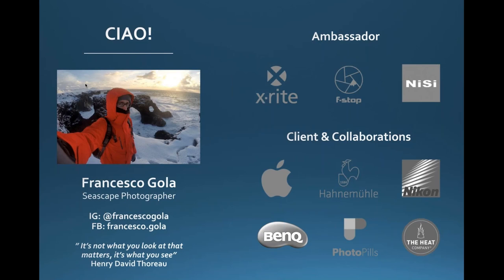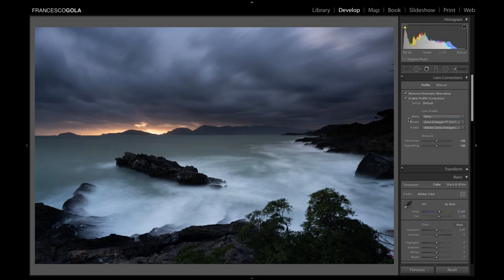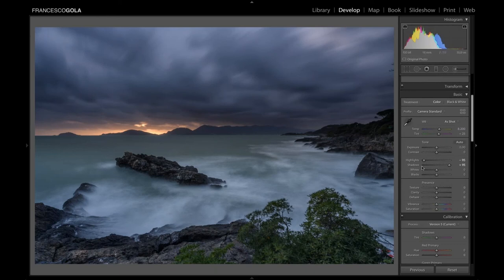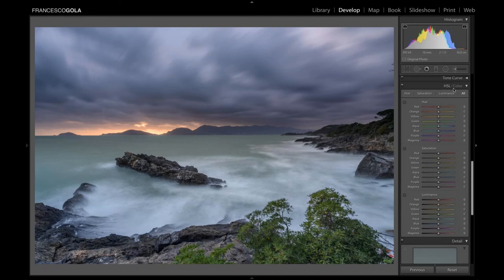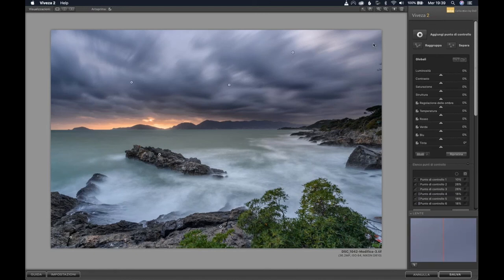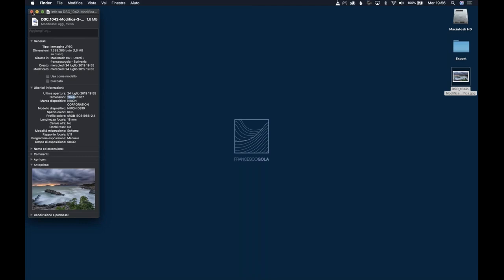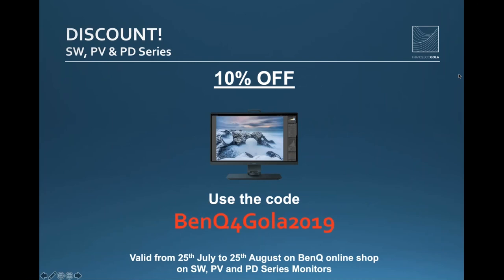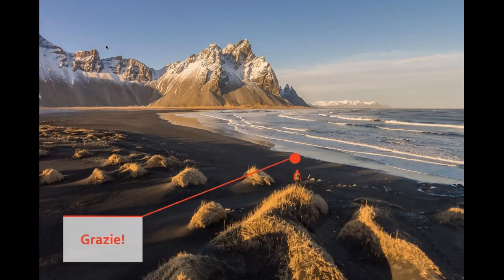BenQ Webinar: From A to Z- post production of a long exposure seascape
This is a FREE WORKSHOP ONLINE in ENGLISH hosted by the Italian expert Francesco Gola and aimed at any photographer who wants to know more about how to edit a long exposure seascape.

We will go over:
- Introduction
- Image analysis
- Global adjustments with Adobe Lightroom
- Local adjustment with Adobe Lightroom
- Advanced local adjustments with Nik Collection and Adobe Photoshop
- Image finalization and optimized export for web
- Q&A

Who is Francesco Gola?
Francesco is an Italian professional seascape photographer; NiSi and X-Rite Ambassador. His passion for the sea and for travels let him to visit some of the most iconic locations on this planet looking at them with different eyes. While continuing to travel in search of new landscapes to be photographed, he now lives and works in Milan where he collaborates with companies, sites and magazines for the diffusion of photographic culture in Italy and in the world.